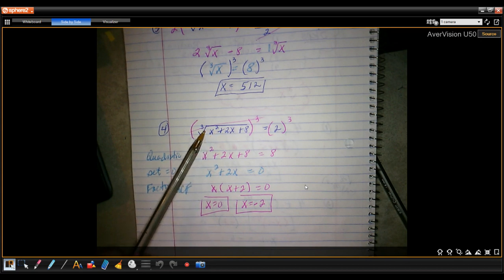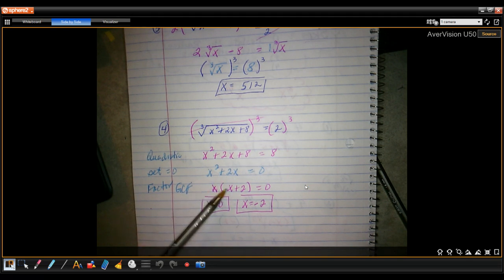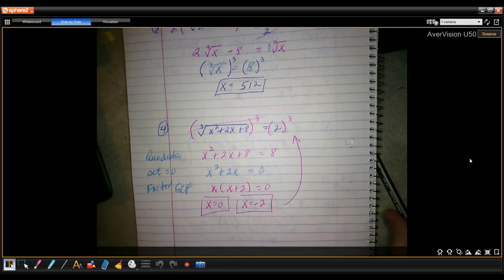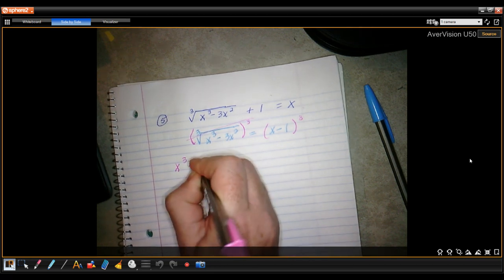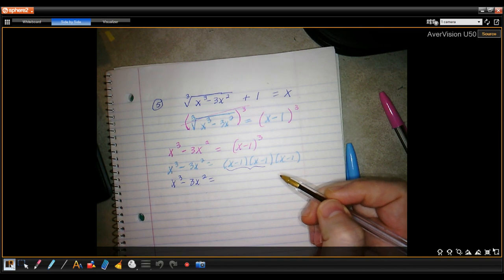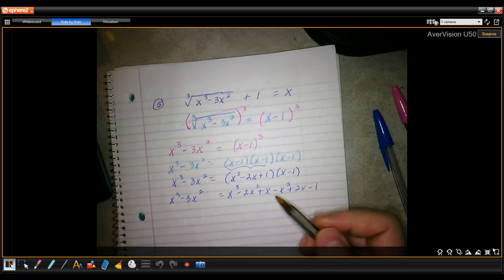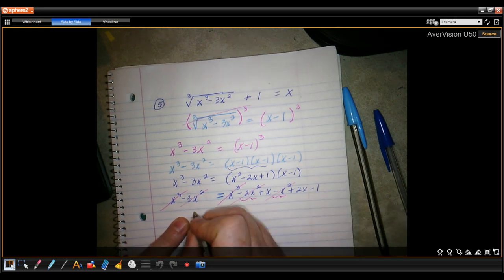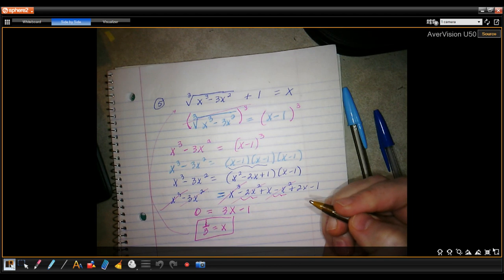Notes 25 4 Solve Cube Roots part 2